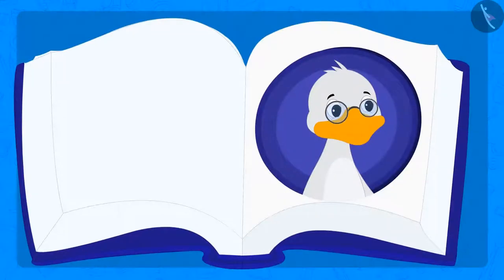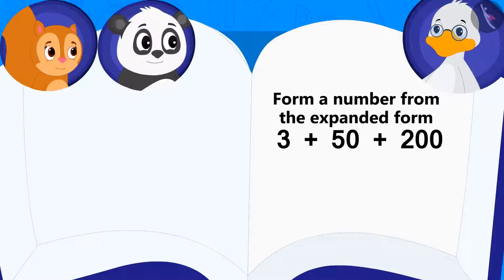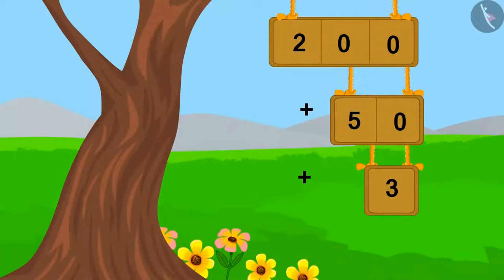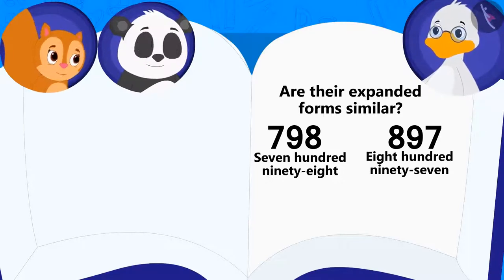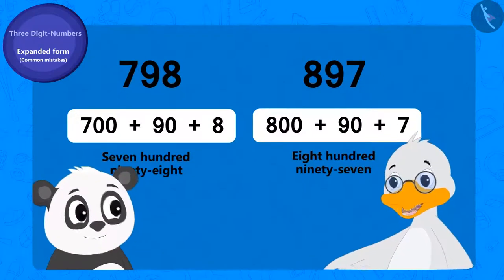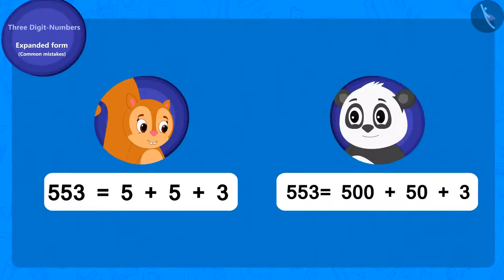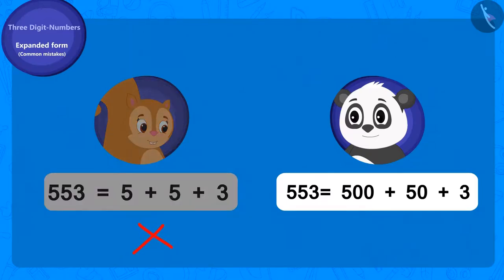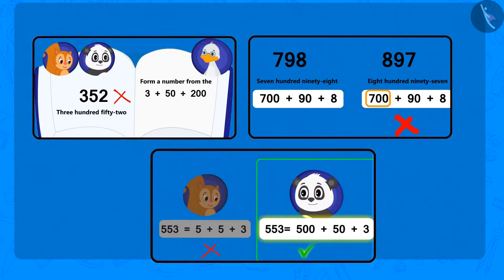Class 3 Maths Chapter 2 'Fun with Numbers' (Part 6) cbse ncert